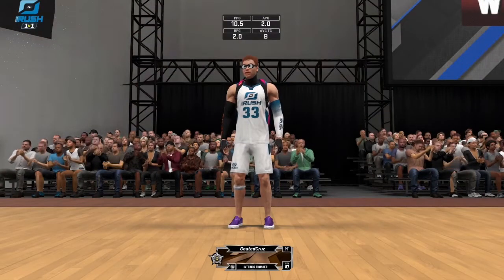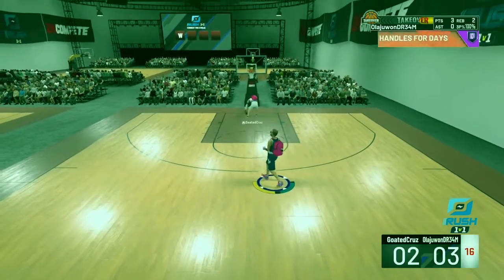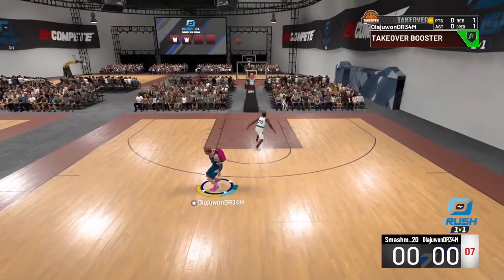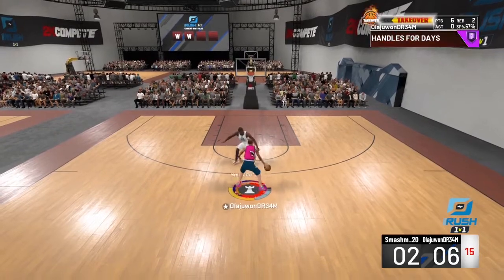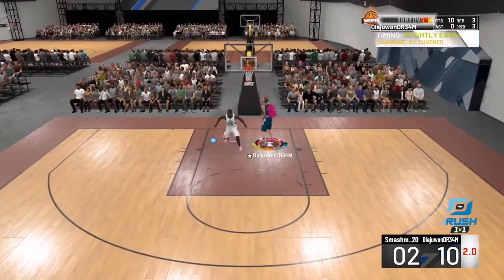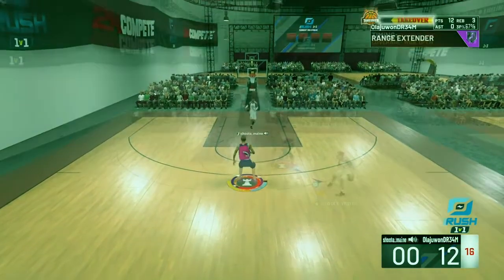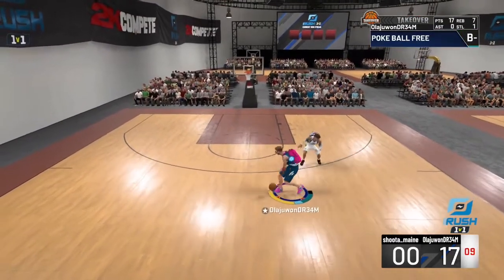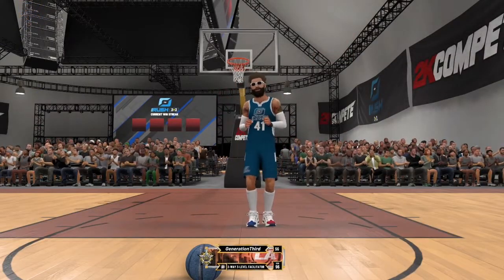NBA 2K20 My 3-Level Playmaker Broke Everyone's Ankles At The 1v1 Rush Event! Deep Contested Greens!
In this video, I use my 3-Level Playmaker at the 1v1 Rush Event and break everyone's ankles! This unique Power Forward build is extremely fun to use at these type of 1v1 events! It's hard for bigs to keep up, and you're too big for guards! Once you activate takeover, there is no stopping you whatsoever!

I am also trying out a new green jump shot that I found through NBA 2K MyTEAM. If you want me to drop the jumpshot I was using, make sure to drop a like on the video!

NBA 2K20 Best Paint Beast Build
NBA 2K20 Best Build To Rep Up On
NBA 2K20 Best Defensive Center Build
NBA 2K20 Best Rebounding Center Build
NBA 2K20 Center With Contact Dunks
NBA 2K20 Best All Around 2 Way PG Build
2K20 Best Glass Lock Build
NBA 2K20 Best Sharpshooting Rim Protector Build
Best Shooting Big Man Build 2K20
Best Stretch Big Build 2K20
NBA 2K20 Build With Elite Contact Dunks and HoF Playmaking Badges
NBA 2K20 Most OP Guard Build
NBA 2K20 Most Fun Build To Play On
Best Slasher Build 2K20
Playmaking Slasher 2K20 Build
NBA 2K20 Playmaking Slasher

My favourite YouTubers:
Joe Knows
Duke Dennis
ImDavisss
Dignify TW
Hollywood TW
COLETHEMAN TW
Tjack TW
Power DF
Kia Amire
CashNasty
Uncle Demi
Jesser
Tyceno
Grinding DF
STEEZO THE GOD
Pacers Gaming